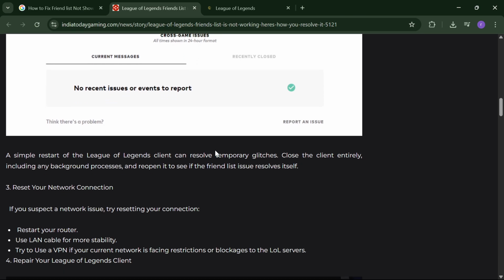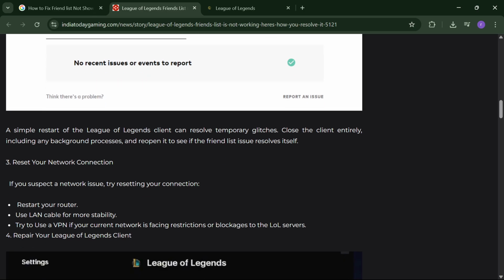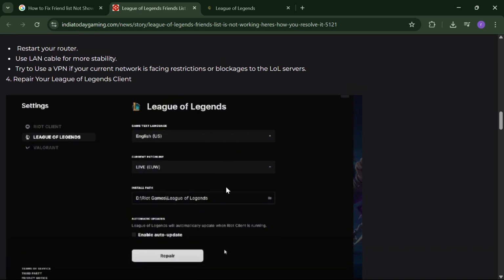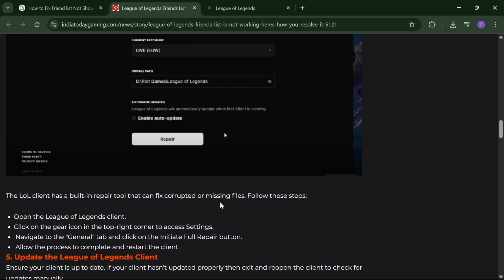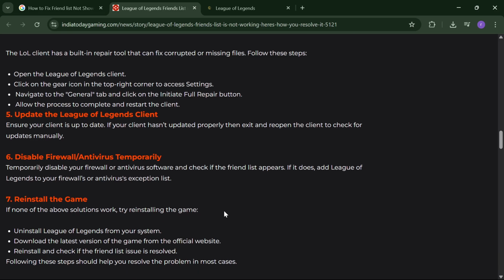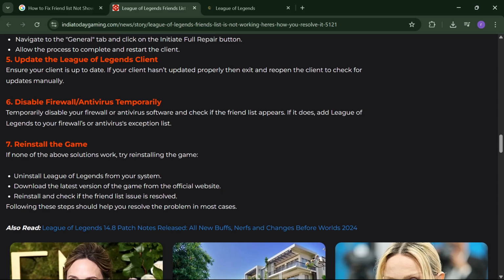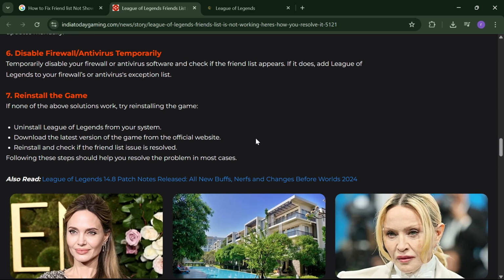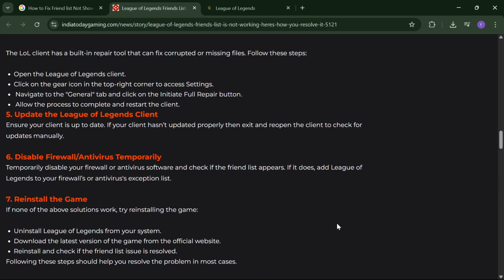How to Fix Friend list Not Showing in League of Legends - (2025)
- In this video, I will show you how to fix friend list not showing in League of Legends quickly and easily. If your League of Legends friends list is missing or not loading, this guide will help you troubleshoot common issues like connection problems, client bugs, and server errors. Learn how to restore your friend list and get back to playing with your friends in League of Legends today.